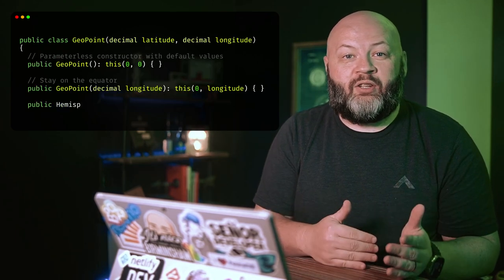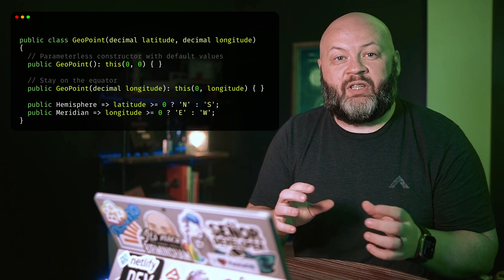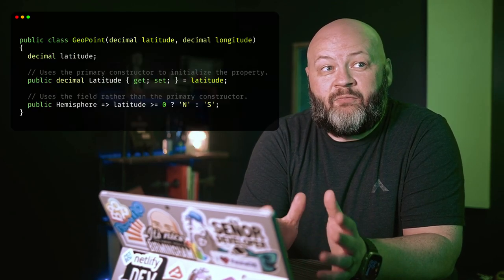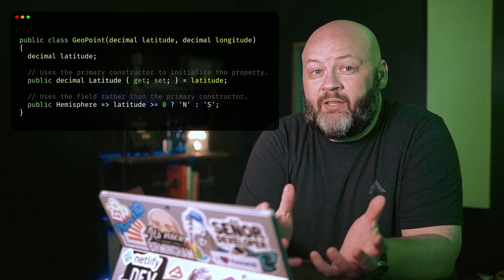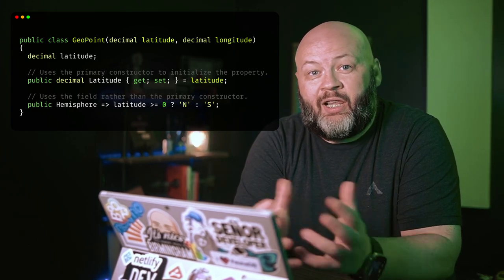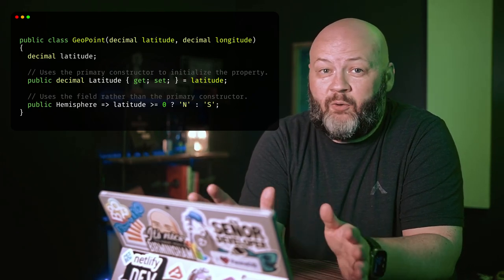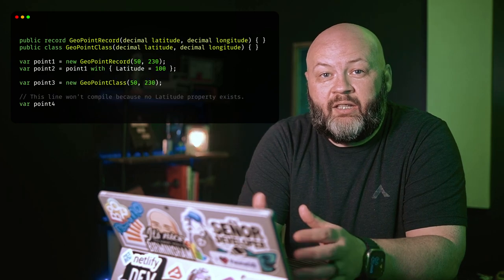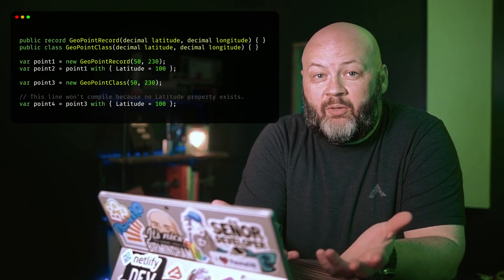C# Has New Primary Constructors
Let's learn how to use C# 12's new primary constructors. These new constructors allow you to create custom objects in a more concise and organized way, making your code easier to read and maintain.

00:00 - Primary Constructors are nice
00:12 - Comparing the old and new syntax of constructors
00:58 - Expression body members
01:11 - Dependency injection
01:32 - Gotchas you want to watch out for